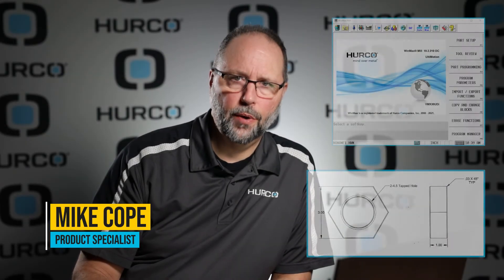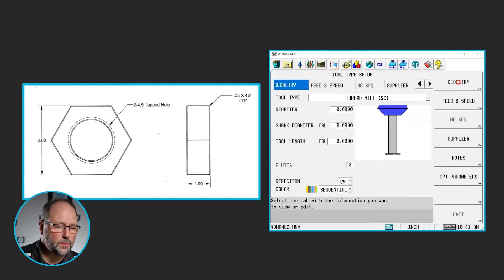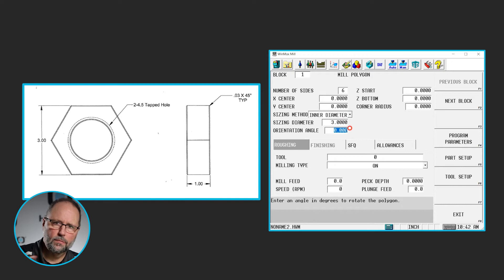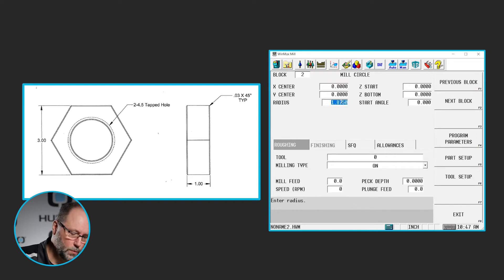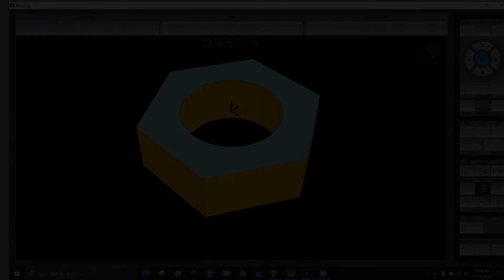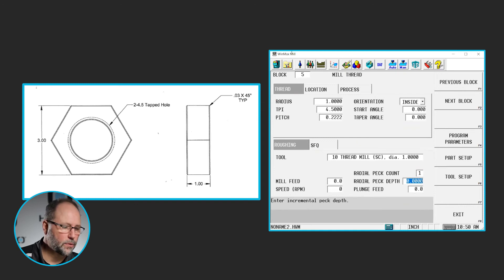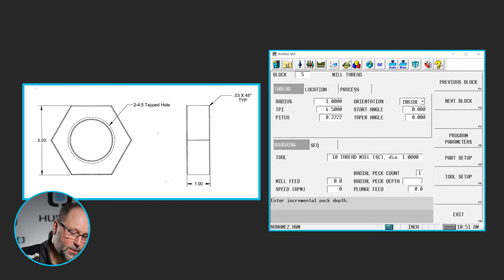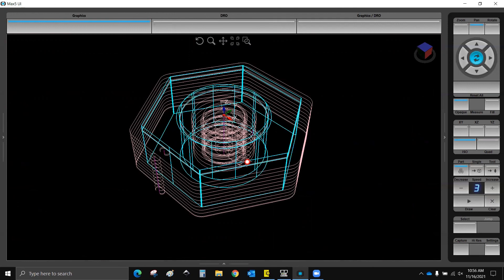Hex Nut | Hurco Mill Intro Training Course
In this video we will introduce the polygon and thread mill blocks to complete the hex nut part print.

Timestamp:
00:00 Intro
00:15 Create a New Program
00:23 Part Setup - Stock Geometry
00:52 Tool Setup
02:11 Part Programming
02:16 New Block - Milling, Polygon
04:00 Draw the Part
04:20 Next Block - Milling, Circle
05:16 Draw the Part
05:31 Review Screen
06:22 Draw the Part
06:42 Next Block - Milling, Thread
08:00 Location
08:40 Process
09:15 Radial Peck Count & Depth
10:02 Draw the Part